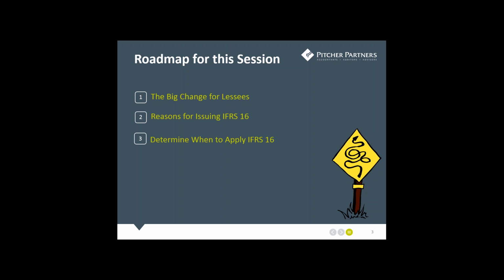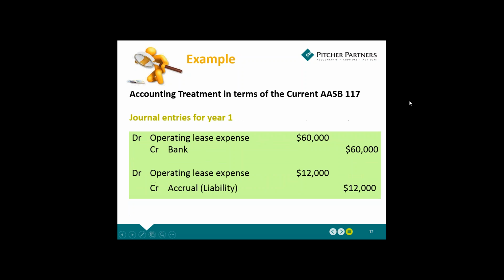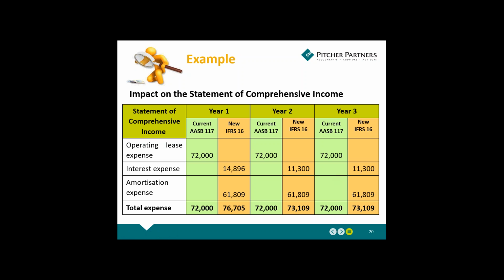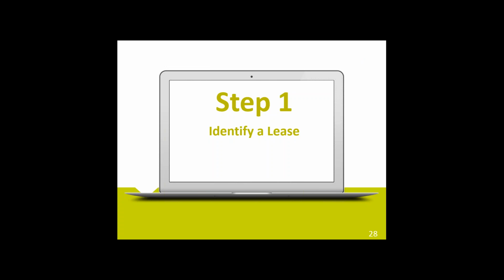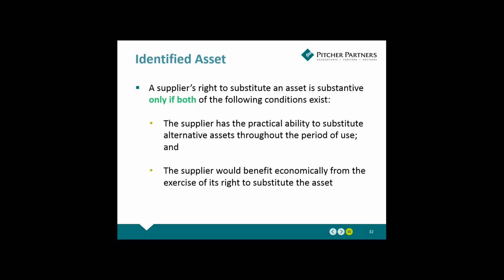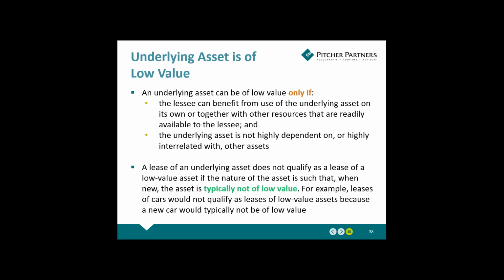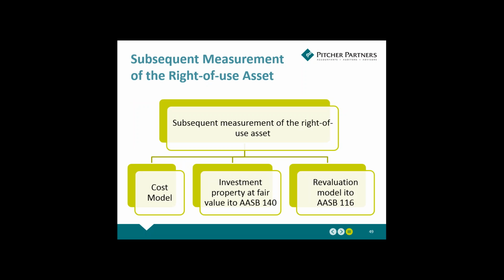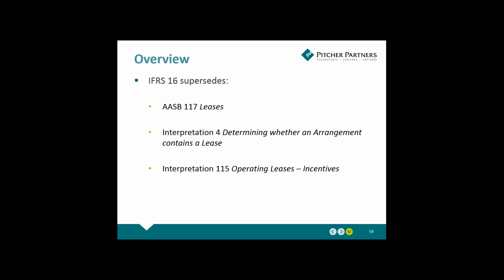AASB 16 - Leases Webinar